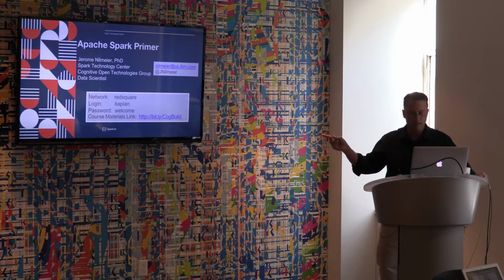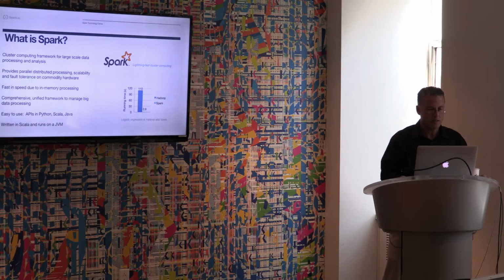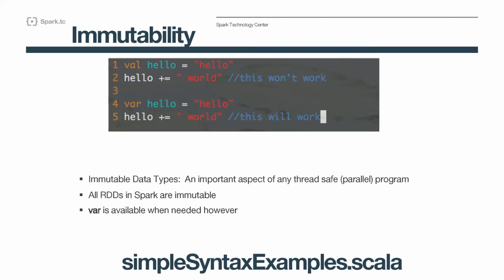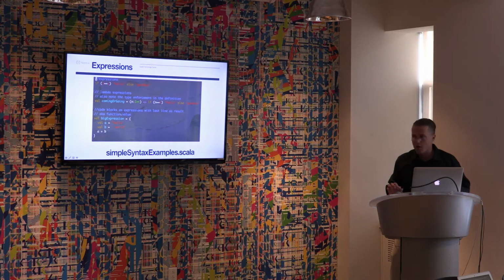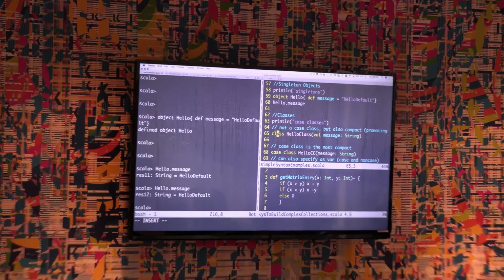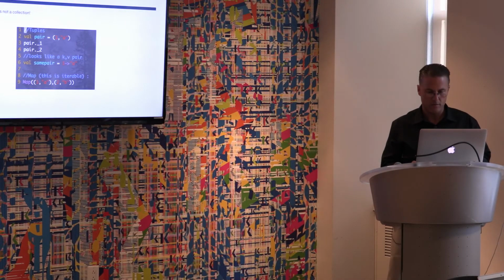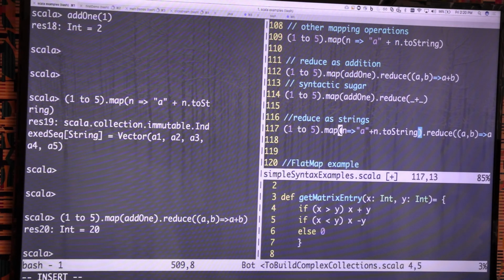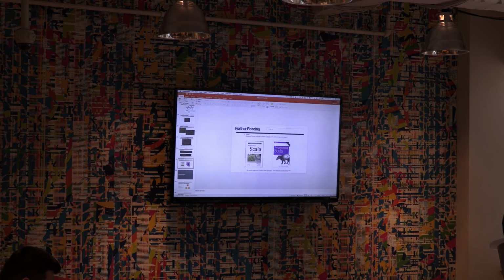Cognifest NYC 2017: Jerome Nilmeier, Getting Started With Data Science on Spark with Scala Pt.1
Part 1: Free workshop from IBM Spark Technology Center
Getting Started With Data Science on Spark with Scala
This workshop is one of many free, data-centric events that will make up Cognifest NYC, taking place from October 23 - 27, 2017. Cognifest is a new way to bring together developer communities around common topics such as Data Engineering, Machine Learning, and AI. Instead of a traditional sit-down conference, we connect a series of meetups all around the city, and add workshops and tech talk tracks on dedicated days, as well as a happy hour or two, to canvass the ideas through time and space.

Join our free hands-on workshop with Jerome Nilmeier, Data Scientist and Apache Spark expert, to learn how to get started with Scala and Apache Spark. After this training you will be able to write and run a sample Scala application using Apache Spark.

Attendees will learn:
- Fundamentals of Scala
- Why Scala is best for leveraging Apache Spark (we will also review other languages: Python, R)
- Fundamentals of Apache Spark
- Coding examples from all of the main libraries of Apache Spark (SparkSQL, MLlib, GraphX, Spark Streaming, and SparkR)
- Overview of open source projects that run on the Spark framework (SystemML, R4ML)

Pre-requisites:
No experience is necessary, but please bring a laptop and power cable, as this is a hands-on workshop.

Instructor:
Jerome Nilmeier - Data Scientist and Apache Spark Expert